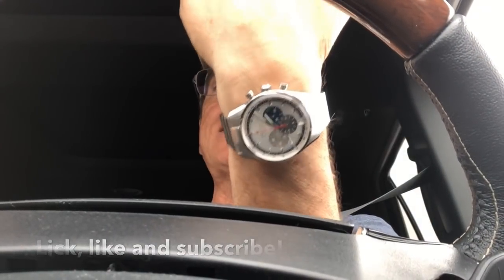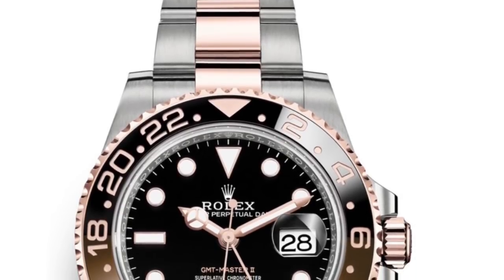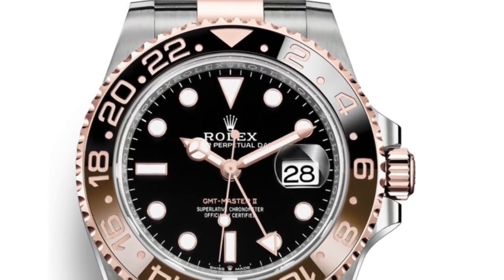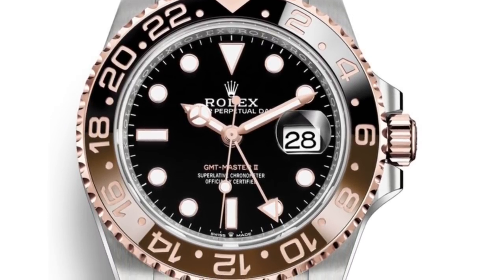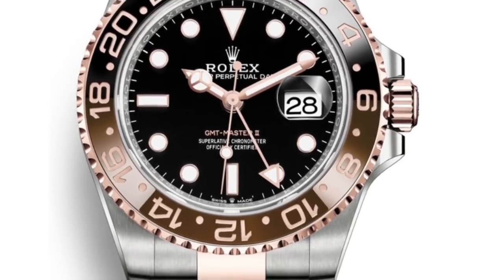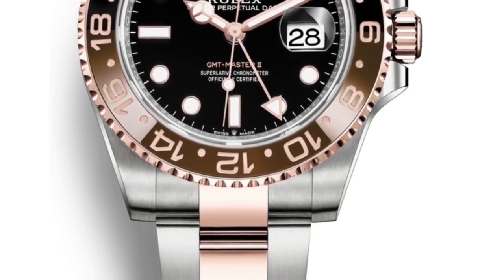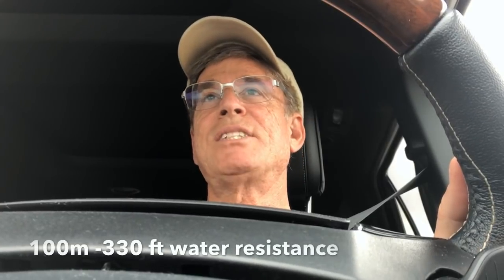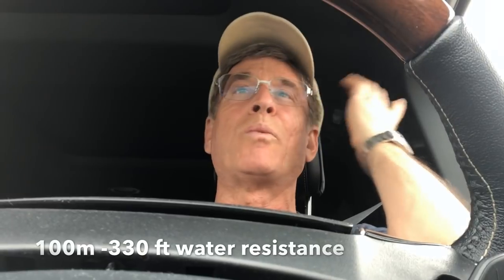Rolex GMT 2-tone Rootbeer viewer questions, Rolex 126711 CHNR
A viewer wants to know if the Rolex GMT root beer, the Rolex 126711CHNR, is a good sports watch and if it will hold value. So let’s talk about the difference between the stainless steel Rolex GMT and the two-tone root beer Rolex GMT.